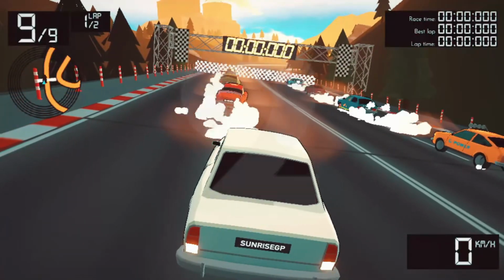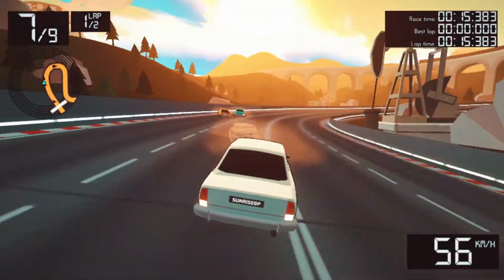Sunrise GP (Nintendo Switch) Review - Pedal to the metal?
Sunrise GP is as stripped-back a racing game as you’re going to get. It’s a short experience and entertaining enough for the time it takes for you to beat its tracks. However, its lack of content, limited longevity – reliant on co-op play – along with a simple driving system, means that once you’ve beaten it, you’re not likely to come back.

A review code was provided to gameblur by the publisher.